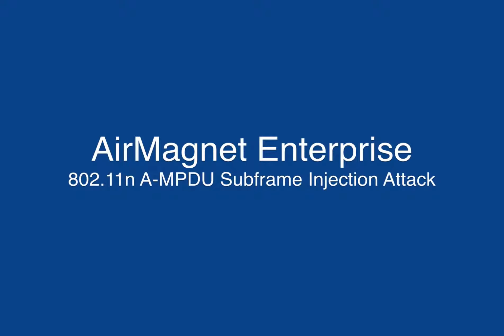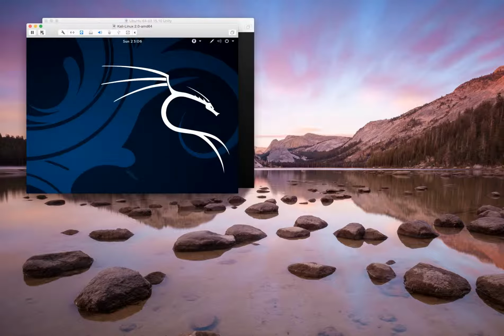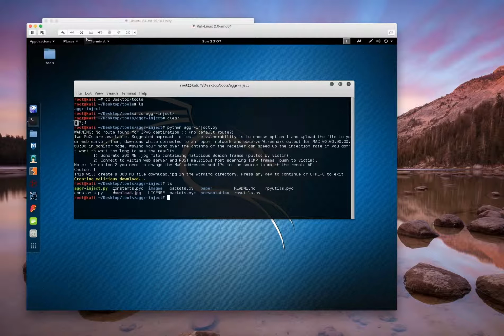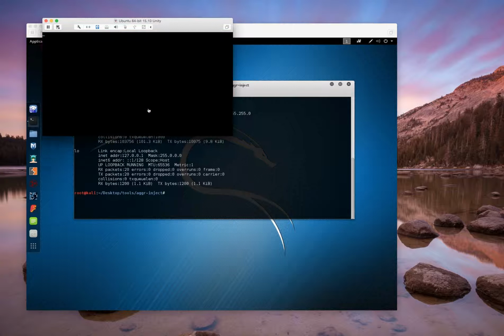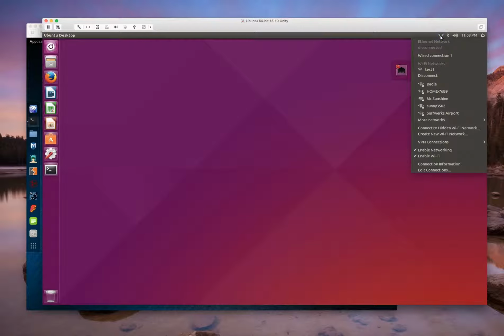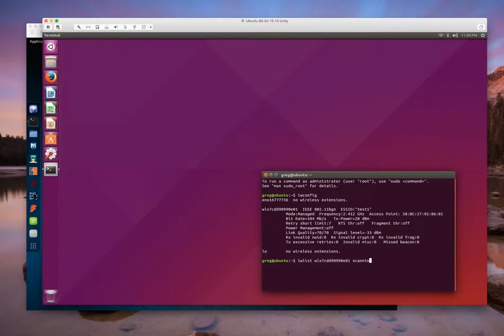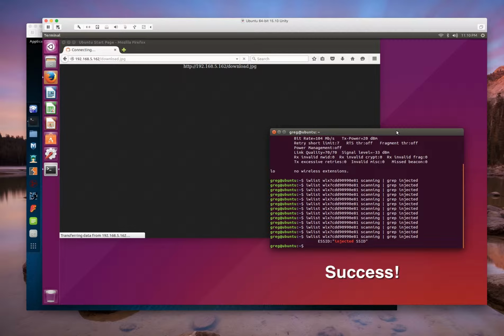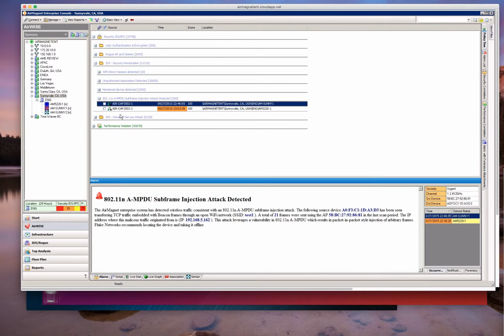802 11n MPDU subframe attack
Wireless attack against Aggregated MPDU subframes. Works against 802.11n and possibly 802.11ac wireless networks